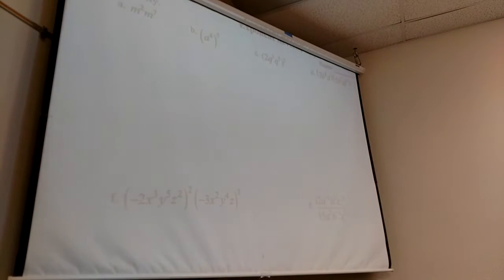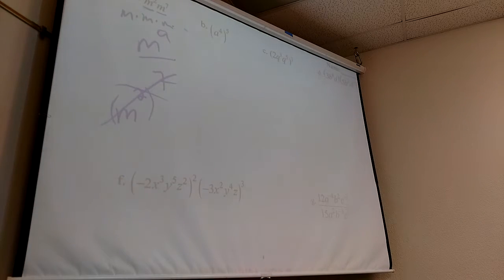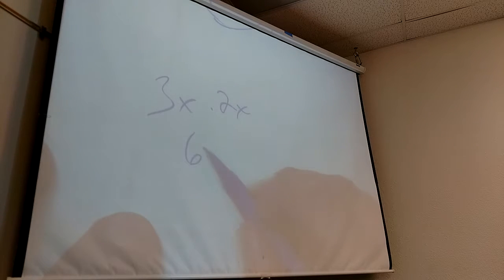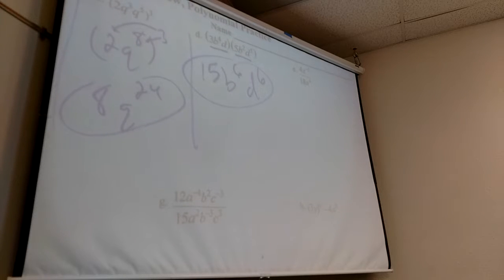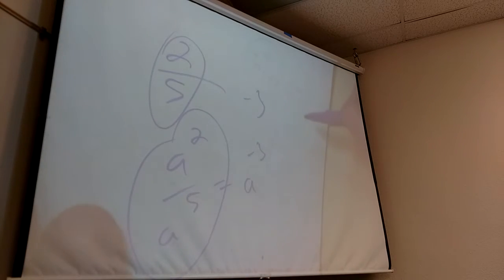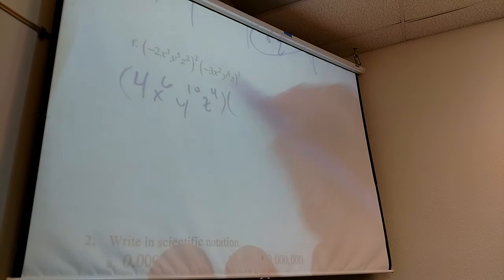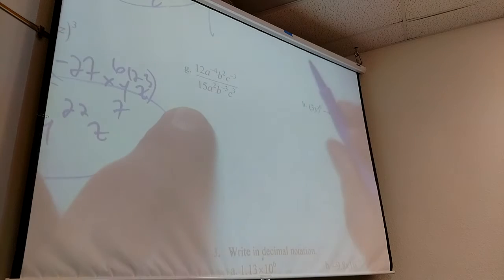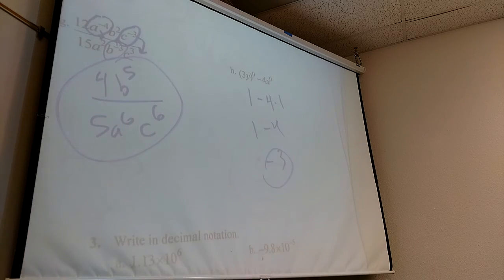Math 108, Oct 1 Lecture, part 2